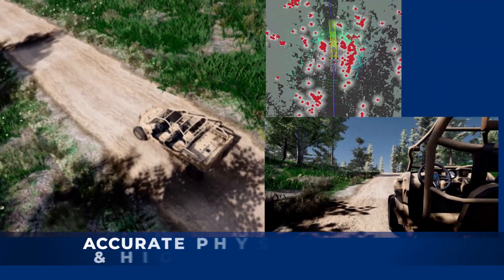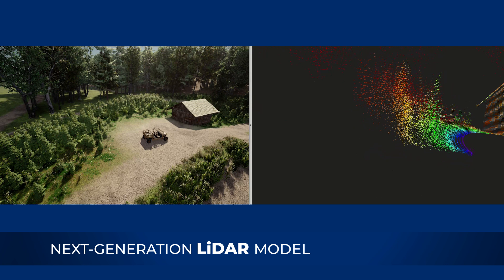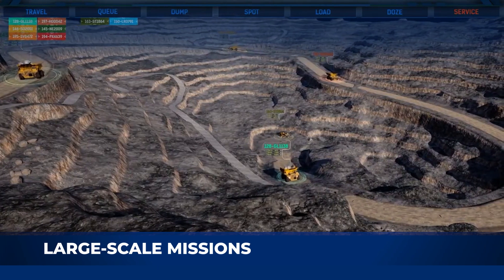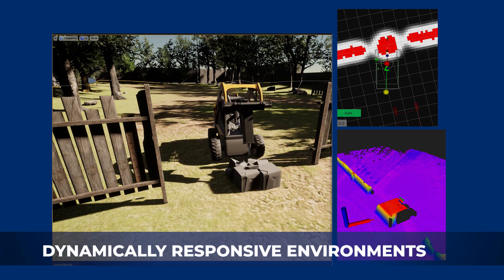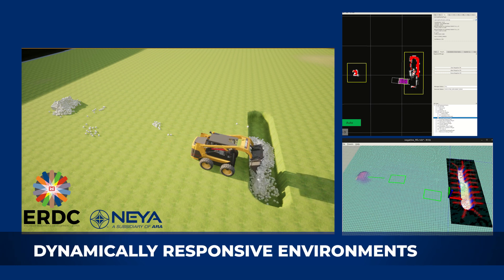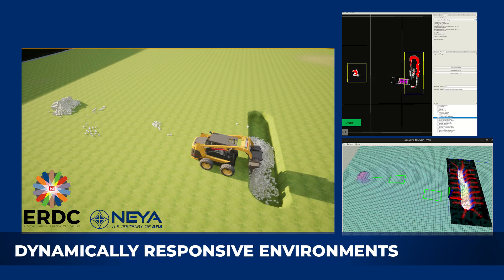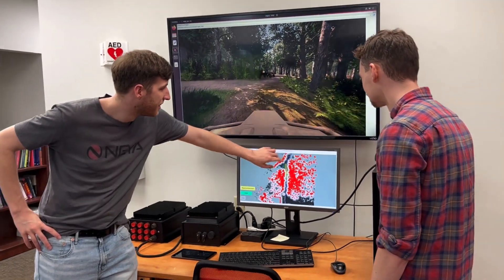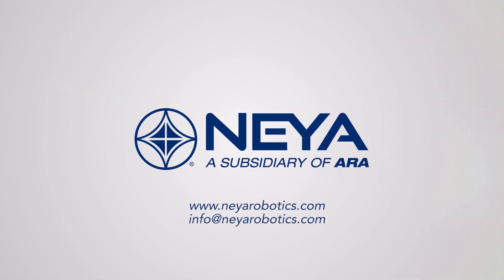VISE: Neya's High-Fidelity Simulation Platform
Neya's Virtual Integration and Simulation Environment (VISE) provides robust virtual environments for stress testing autonomous systems.

By testing and validating our autonomous systems in realistic synthetic environments, we can increase the time we spend running our software while decreasing the time we spend on the real vehicle. VISE is Neya’s 3D sensors and physics simulation software that is optimized for the integration and testing of autonomous systems. Built on the Unreal Engine, VISE is fully integrated with ROS and JAUS communication paths.